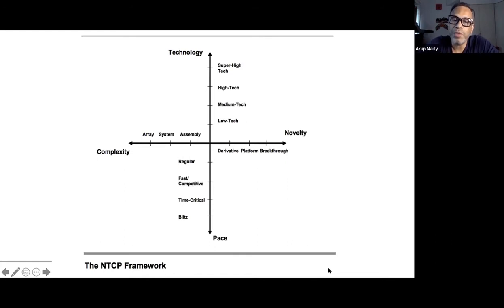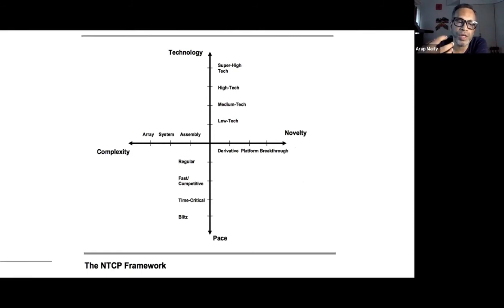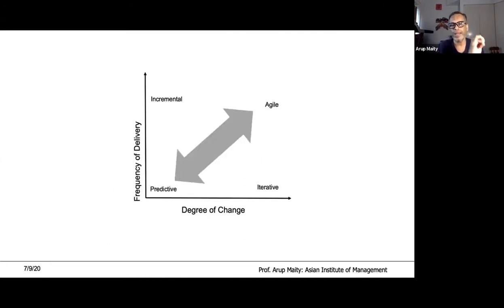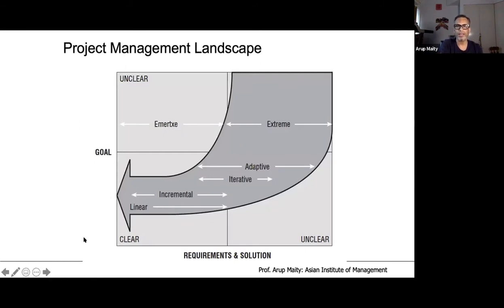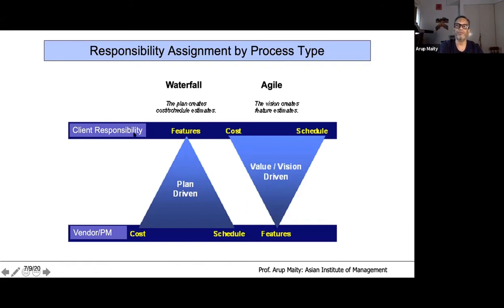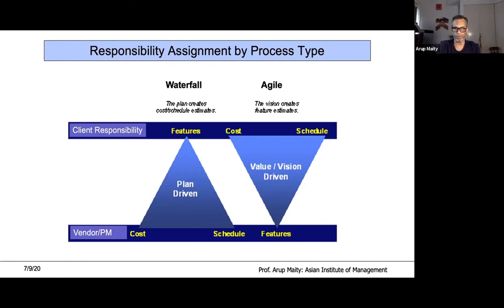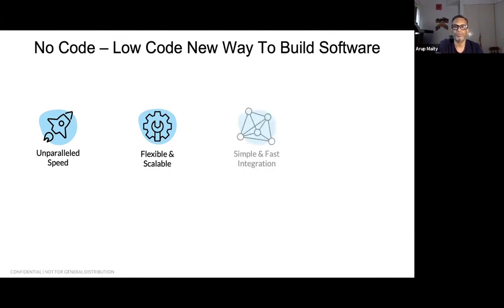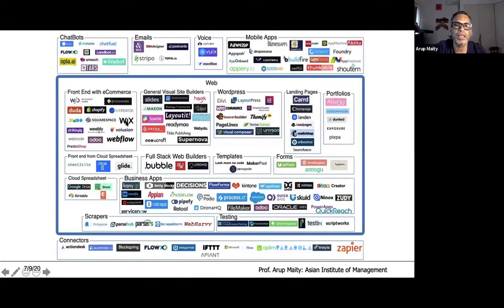Managing Complex IT Projects (Arup Maity)